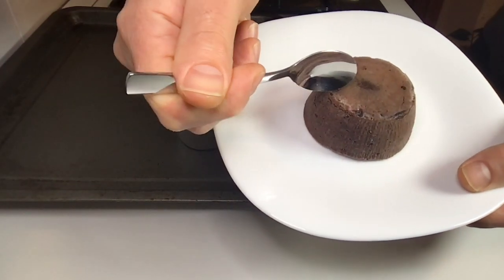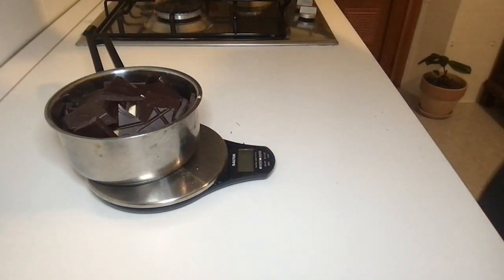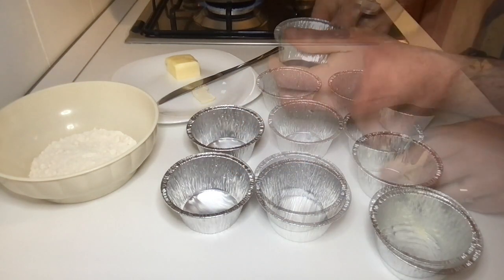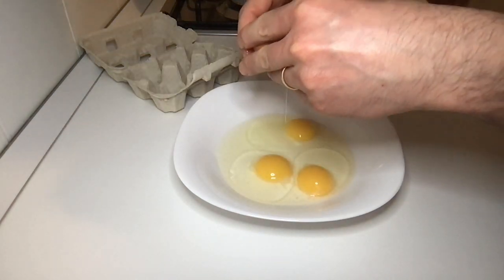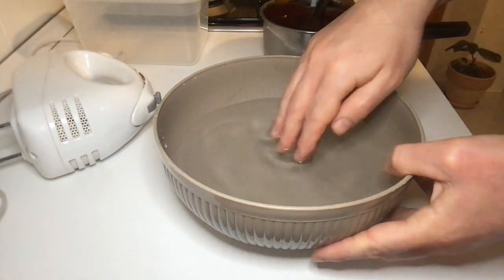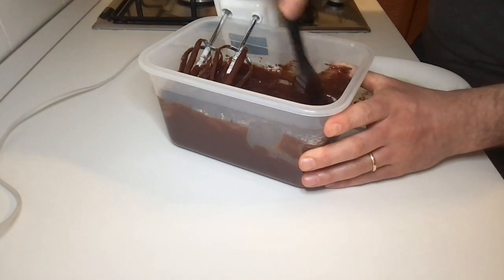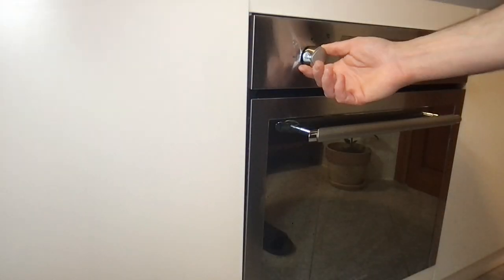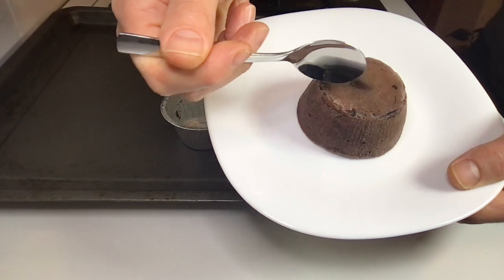Chocolate Soufflé: With a melted heart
Welcome to Yet Another Cooking Demo.

In this video, I prepare chocolate soufflé.

Ingredients for eight pieces are:
- Dark chocolate 90% 200 g

0:00 Intro
0:07 Ingredients
0:25 Let's start
0:46 Melt in a bain-marie
1:07 Butter the ramekins
1:41 Check the pot
1:55 Prepare the eggs
2:04 Check the pot again
2:17 Prepare the electrical hand mixer
2:24 Check the pot one last time
2:30 Cool the mixture
2:50 Add the last ingredients
3:28 Pour the dough
3:47 Cover the ramekins with cling film and put them in the freezer
4:01 Cook in the oven
4:12 Toothpick test
4:39 Enjoy your chocolate soufflé